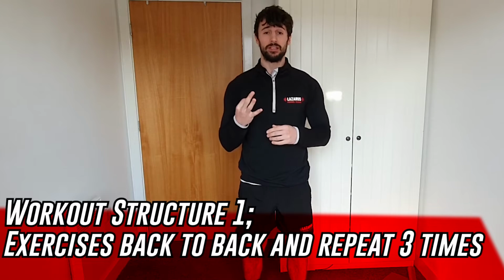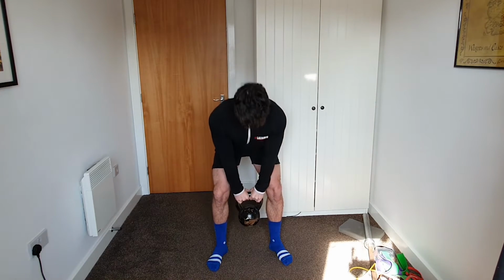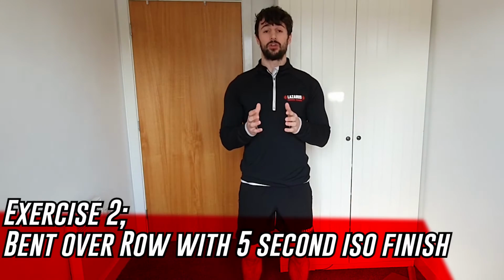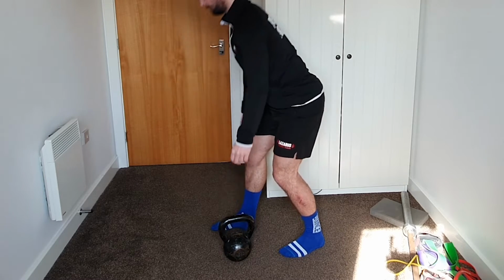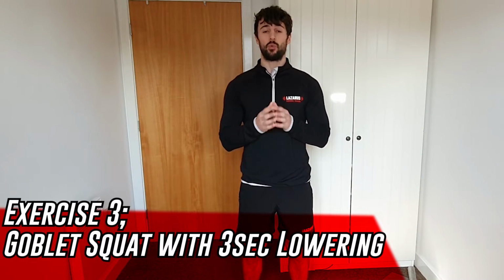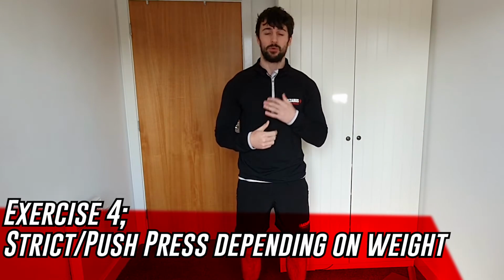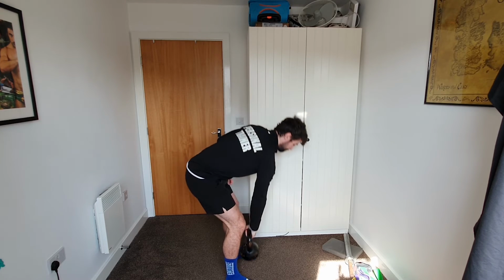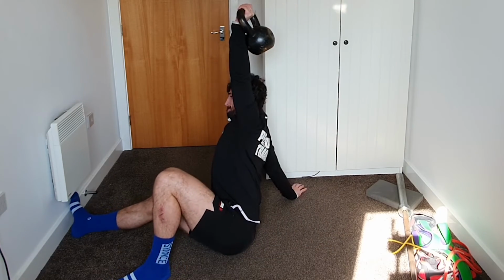Home Workout; Full body Kettlebell Routine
This is a Kettlebell Full body workout. Designed to improve your strength, take you through full ranges of motion and bring your heart rate and breathing rate up.

Below is a Google Drive link where you can download the PDF version of this workout.

If you struggle with any movements, please drop me a message and I will help out the best I can.

Liam